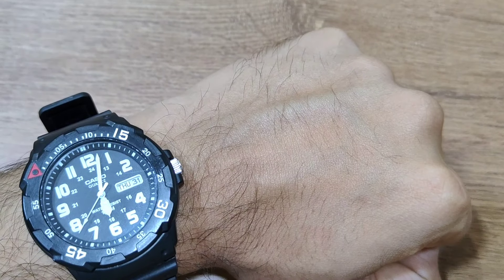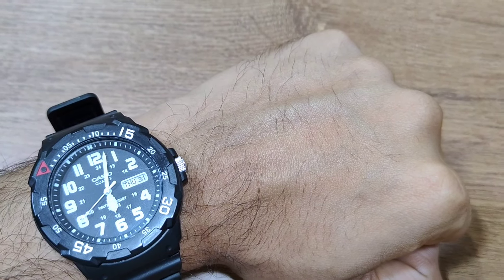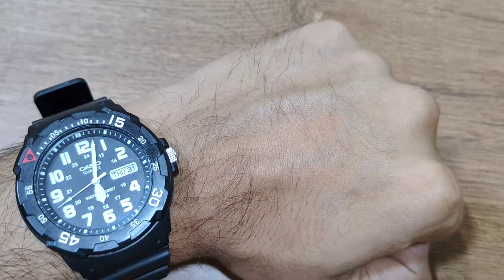Casio MRW 200H 1BVDF | GOD MOD Experience| Review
Hi Friends, today I'm going to review the best watch my favourite watch that I have is Casio MRW-200H-1BVDF, it was used in NASA spacesuit, it is the most appraised Casio beater watch.

It has a rotating bezel and 12/24 hrs markers also has minutes markers with a day-date configuration.
It has almost all the required necessary details to watch your time and stay time-aware.

Overall, it's an amazing watch and I love to have it, that's why I wear it daily although I have many watches and it gives me an amazing feeling.